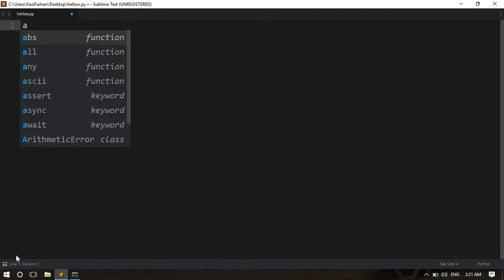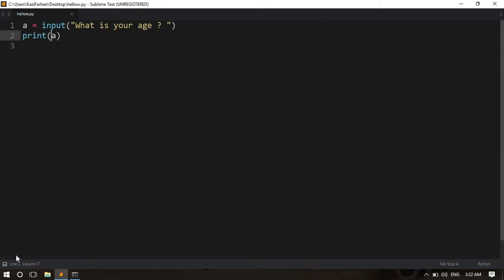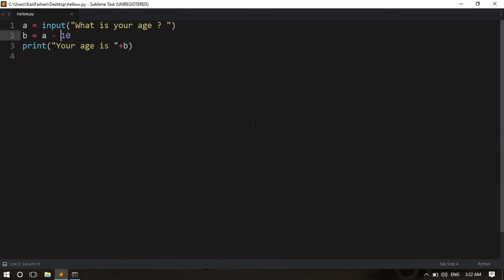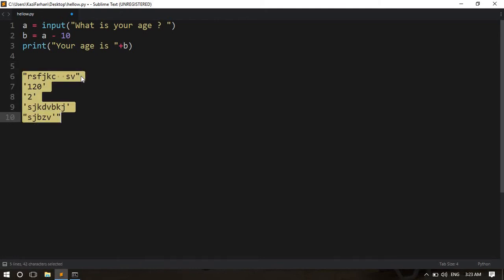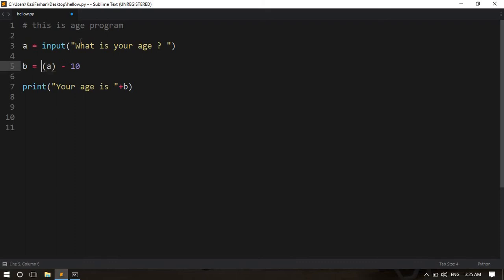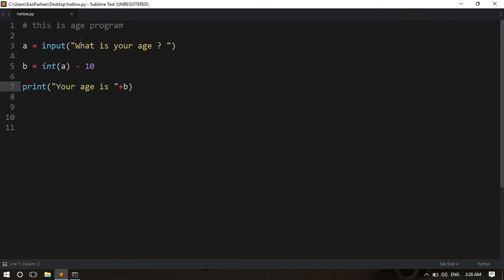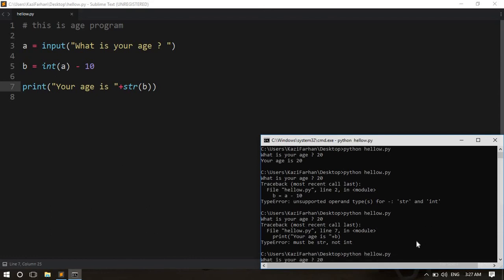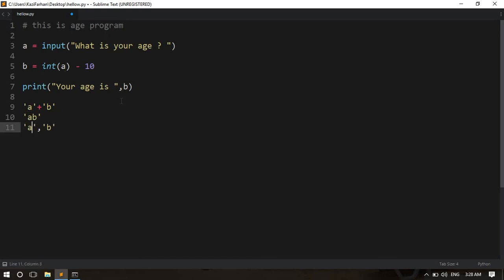#3 (Python for Beginners) Taking input and converting str to int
Taking input in python